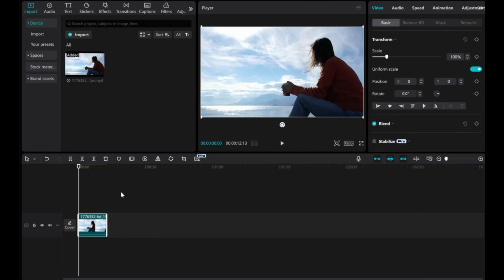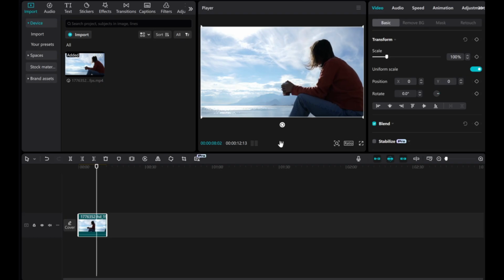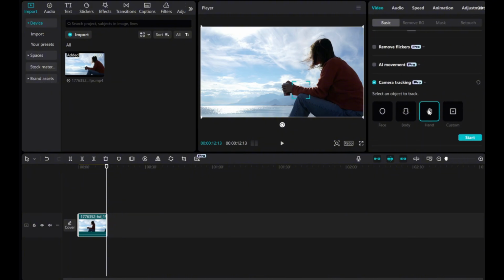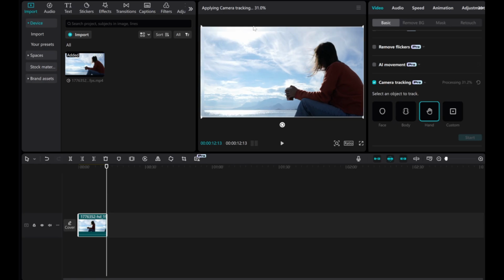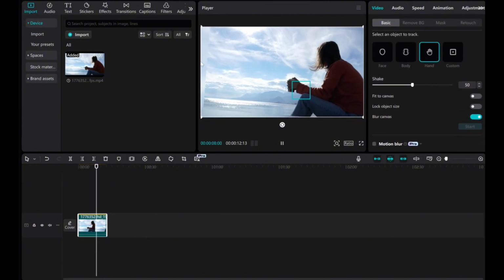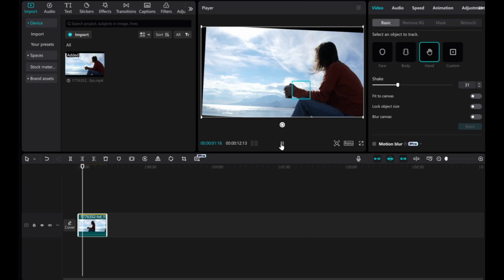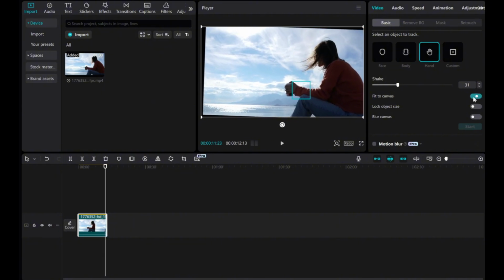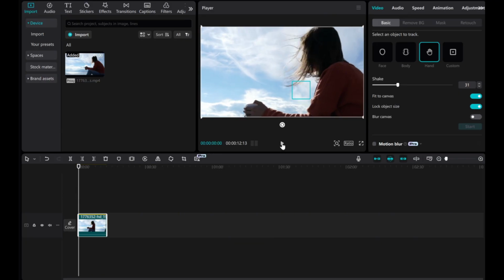How to Use Hand Tracking in CapCut PC (Pro) | Step-by-Step Tutorial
Learn to create dynamic hand-tracking effects in CapCut Pro for PC!